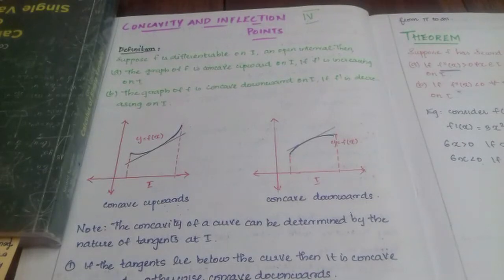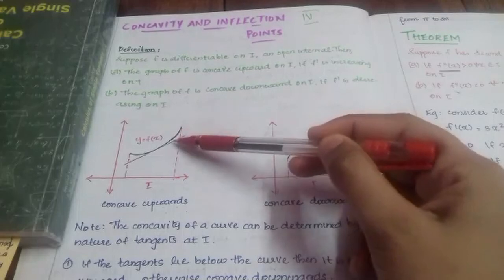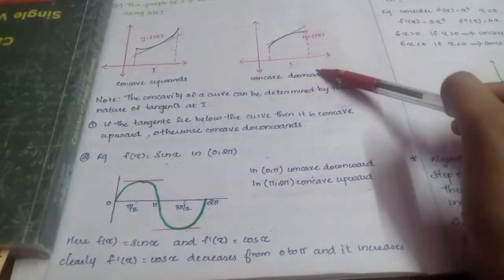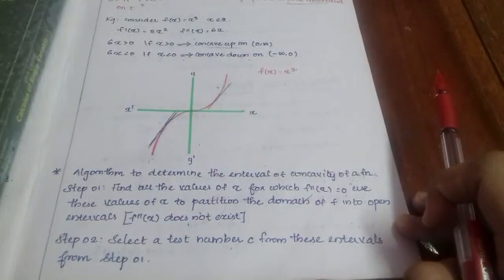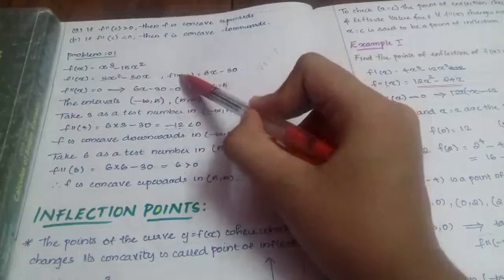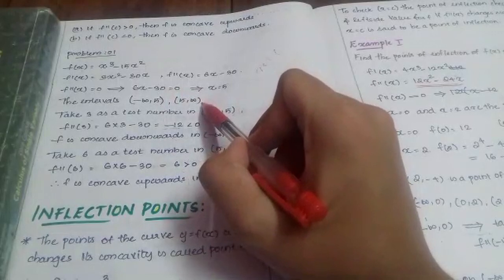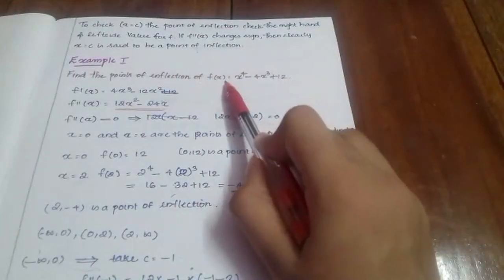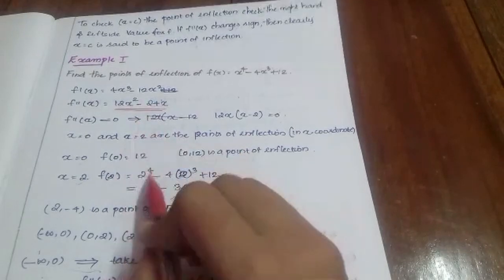Concavity and Inflection Points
A discussion based on 2nd Semester B.Sc Mathematics (core).  Text under consideration is Soo. T. Tan